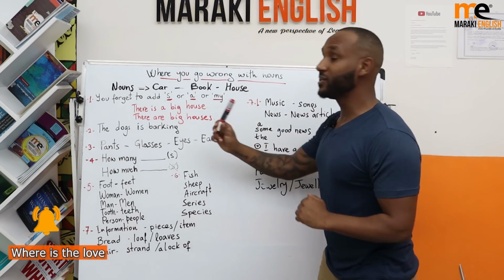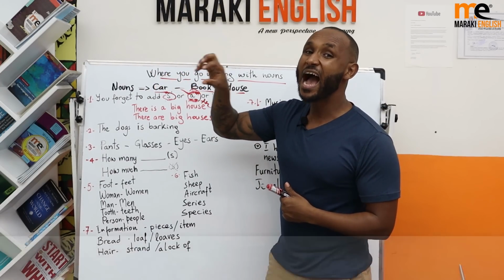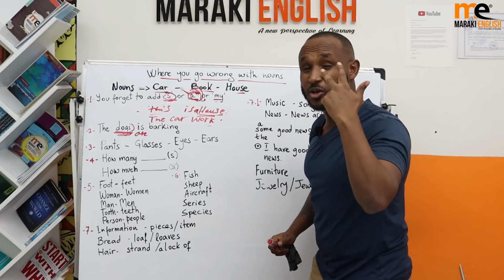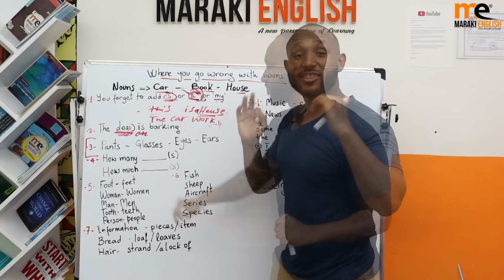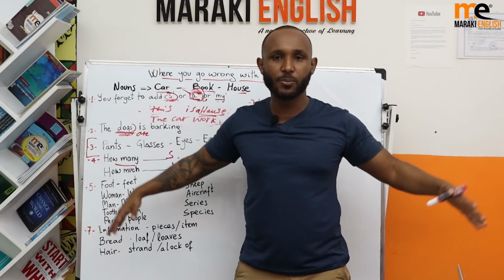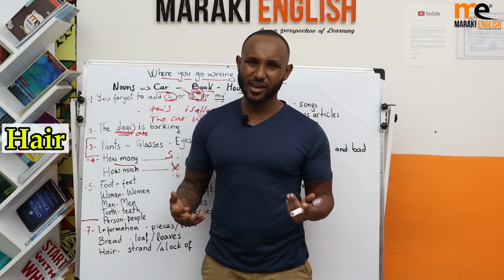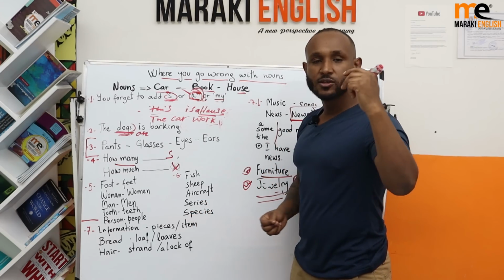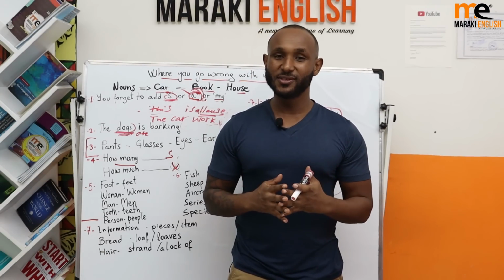no more slip of tongues!!